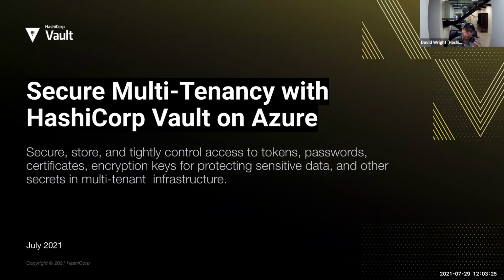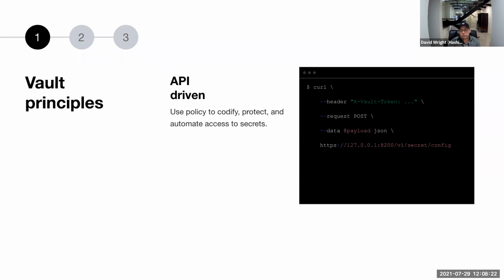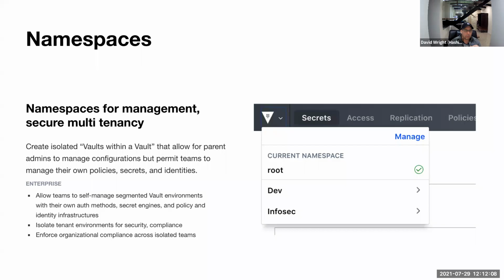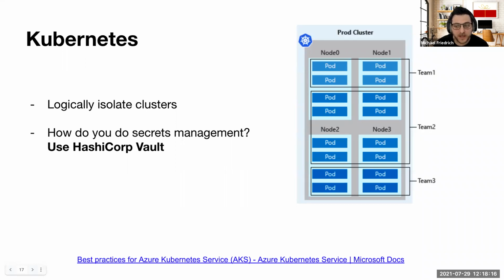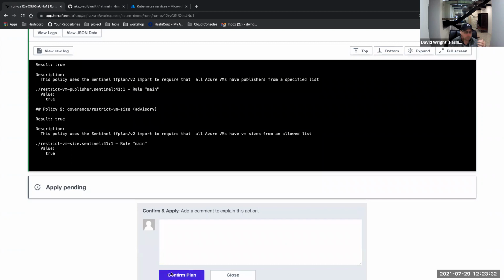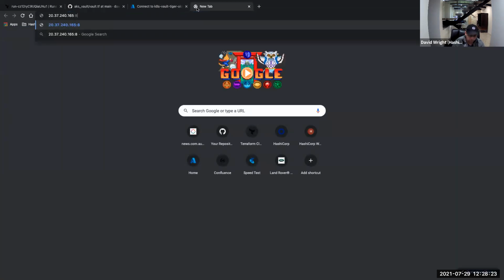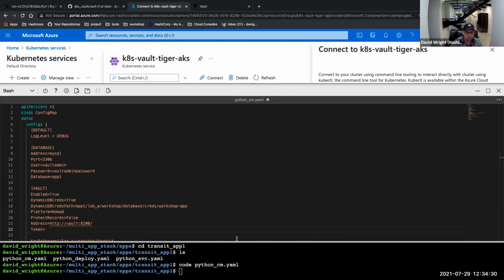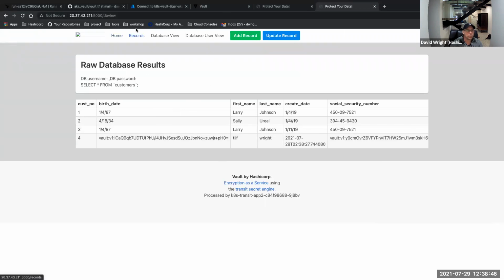Secure Multi Tenancy with HashiCorp Vault on Azure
In this session, we take a look at the challenge of providing secrets across multiple lines of business (L.O.B) and how to solve this problem using namespaces. The issue is that when Vault is deployed at a central location to manage secrets across disparate lines of business, be that within a company or even across separate companies, the secrets owner wants the ability to manage their secrets in a self-serving manner.

This means that Vault needs to be implemented in a Vault as a Service model allowing each organization (tenant) to manage their own secrets and policies. Most importantly, tenants should be restricted to work only within their tenant scope.

Presenters:
David Wright, Technical Field Channel & Alliances APJ, HashiCorp
Michael Friedrich, Cloud Solution Architect - ISV, Microsoft